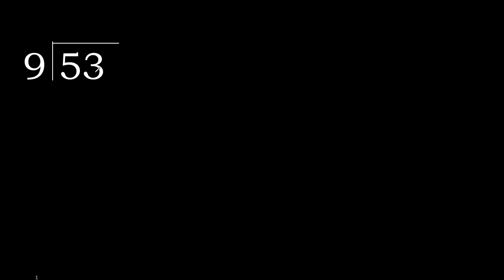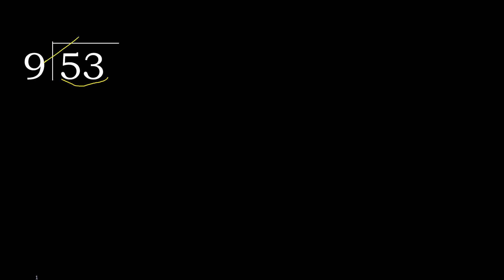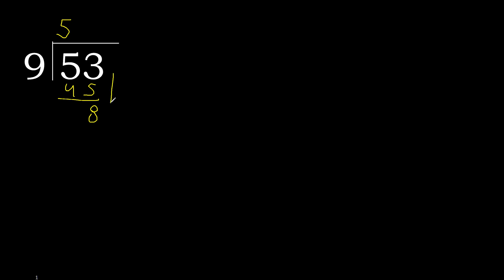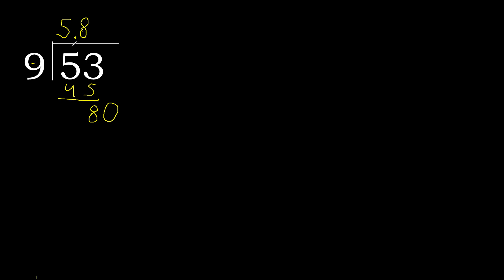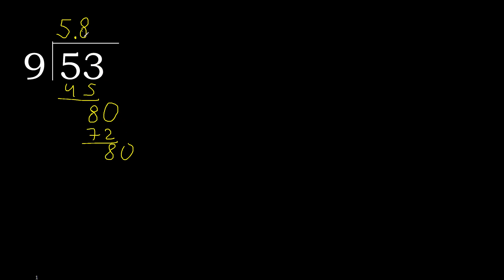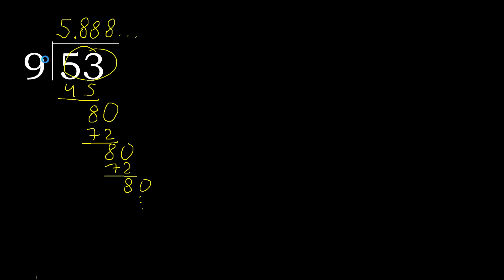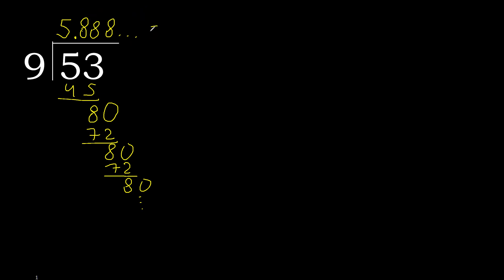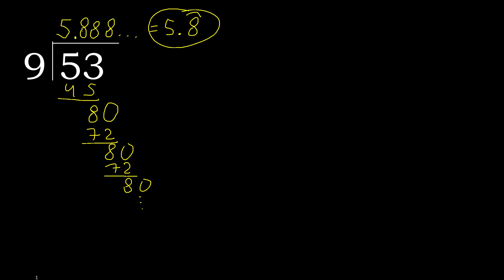Divide 53 by 9 , decimal result . Division with 1 Digit Divisors . How to do